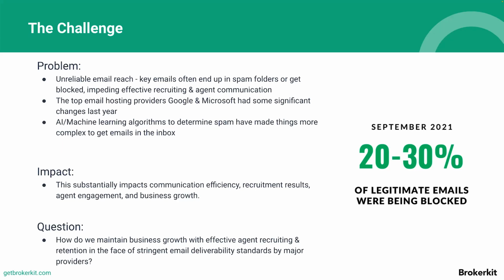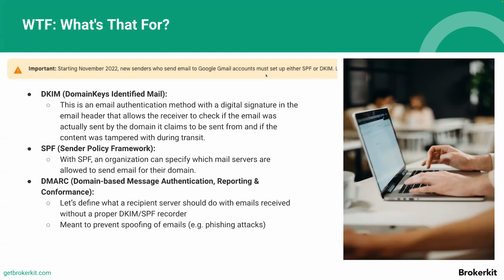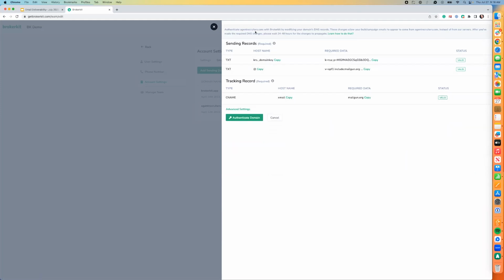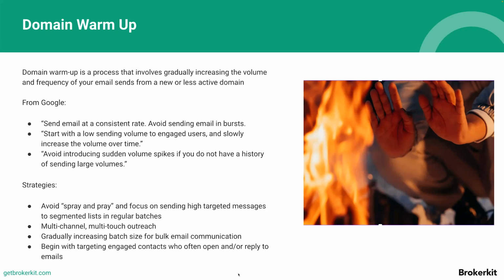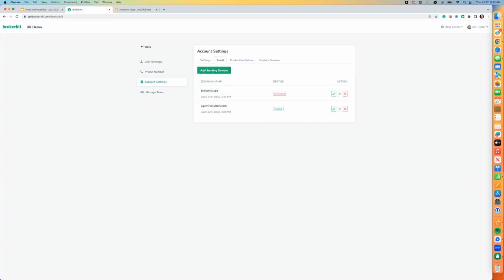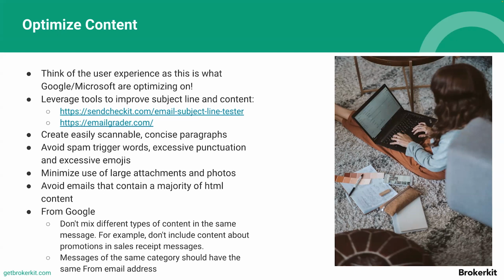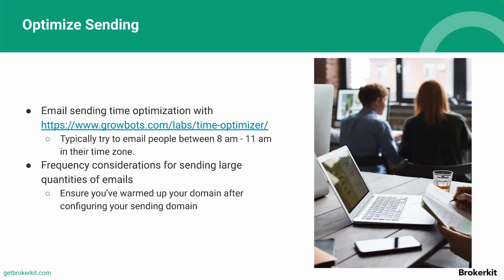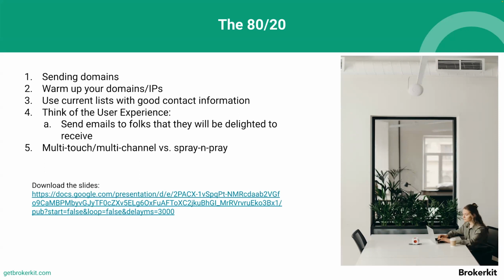Email Deliverability Revealed Webinar | Brokerkit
Growth, made simple
- The fast, intuitive recruiting and retention platform designed for leading real estate brokers and teams.

Get ahead, with less work
- Keep track of every follow up never lose track of a recruit again.

- Crank through calls, set appointments, and much more on your laptop.

- Update call notes and look up candidates from your mobile device.

- Reply to texts from your phone.

One place to grow your team
- Transform countless overdue follow-ups into a clear, focused daily call list.

The same place to retain
- Build and manage relationships with your entire agent roster using the same, proven tools used in recruiting.

Set it, forget it, and watch it scale
- Create intelligent, personal campaigns to build relationships and do the following up for you